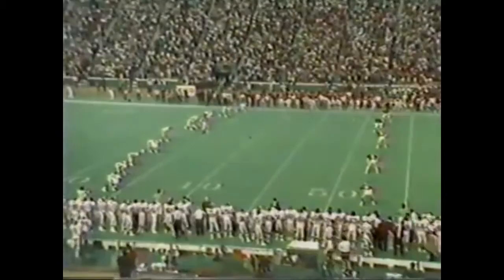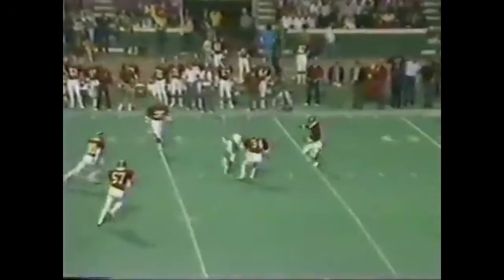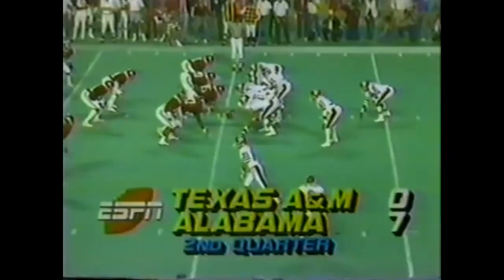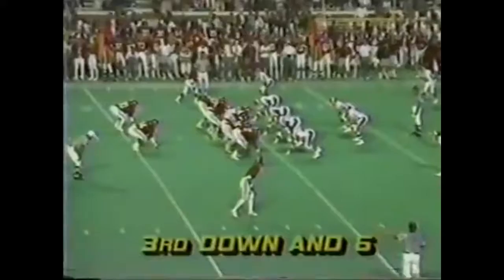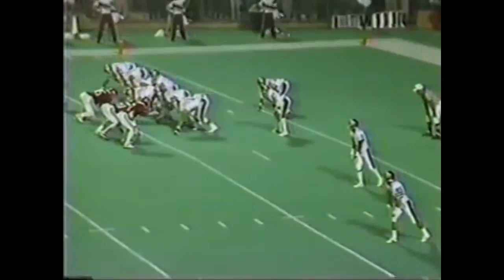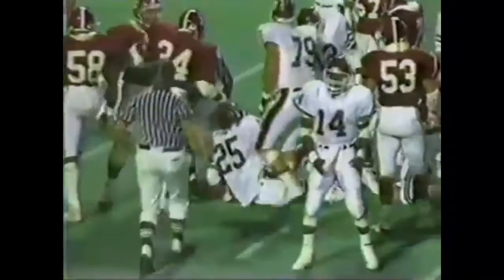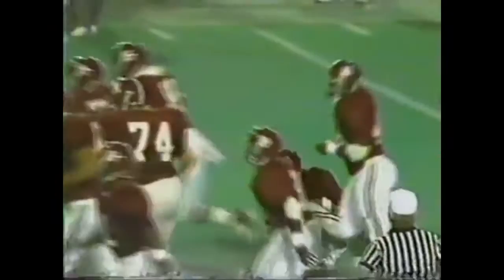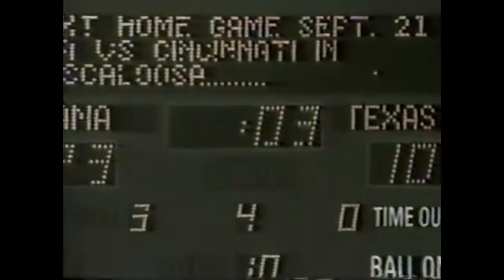1985 Texas A&M at #20 Alabama (Highlights)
The Texas A&M Aggies (playing their 1985 season opener) traveled to Birmingham, AL to face the 1-0, #20 Alabama Crimson Tide.